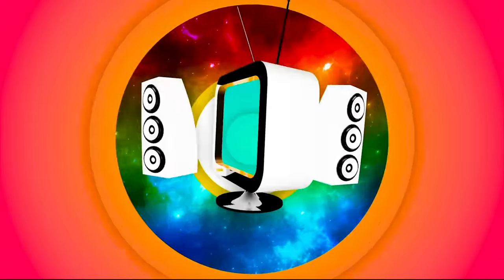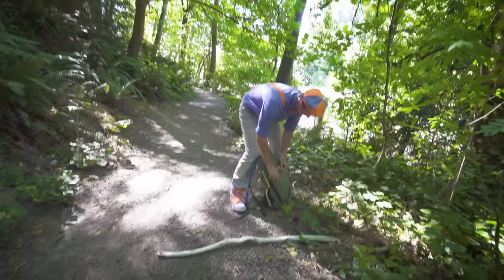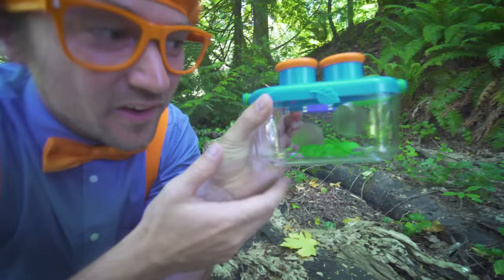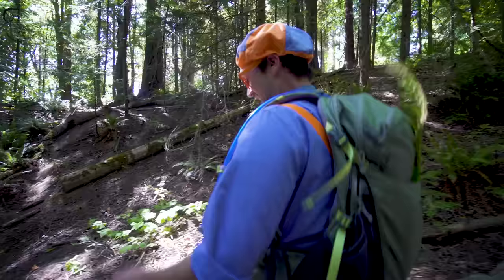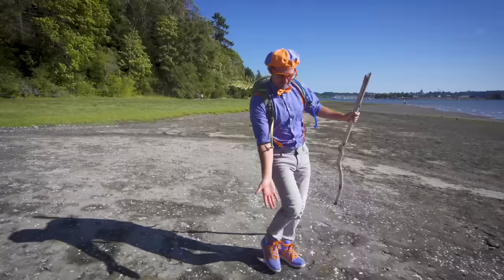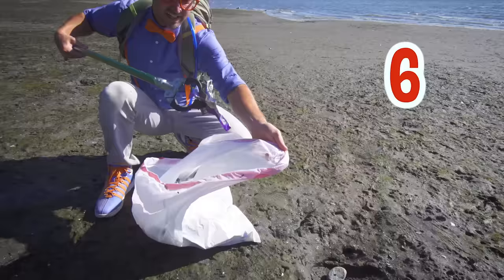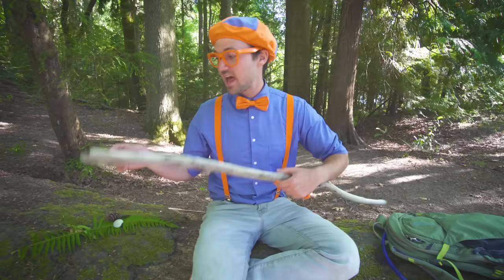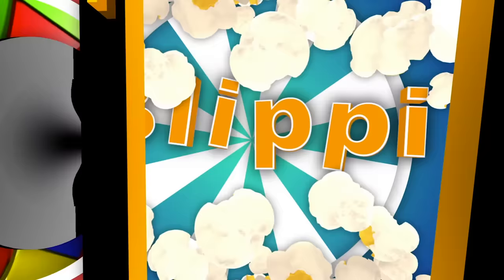Learning About Nature On A Hike With Blippi | Educational Videos For Kids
Join Blippi as he goes on a fun learning adventure hike and helps clean up the beach! In this awesome video for kids Blippi learns all about going on a hike and what you will need to know when hiking! In this episode Blippi learns about colors, shapes, nature, hiking safety, environment, insects, animals and more educational fun for toddlers!